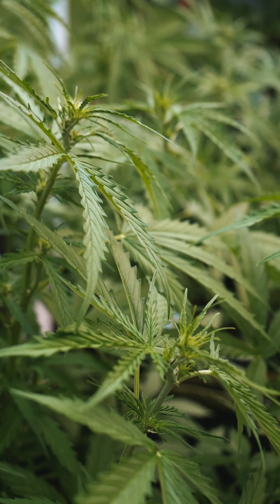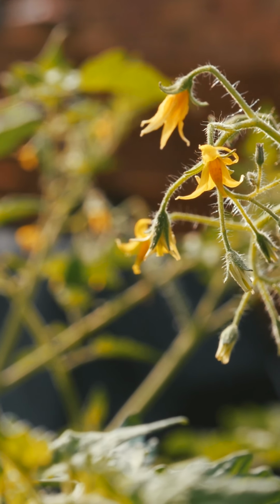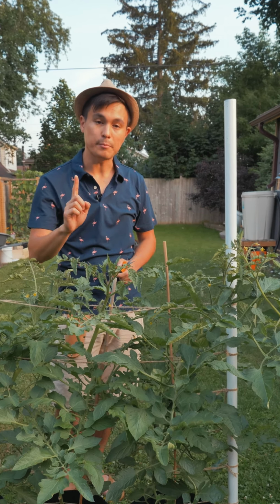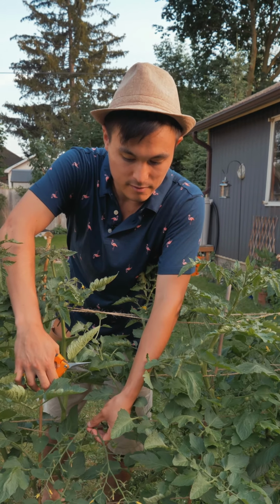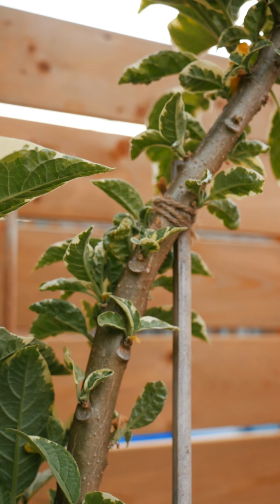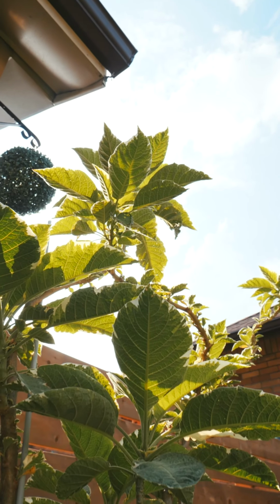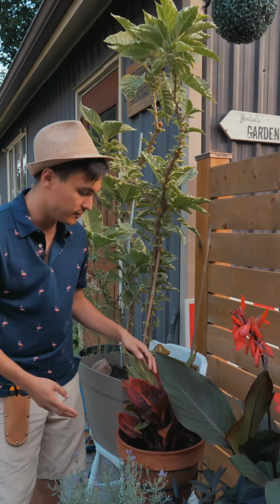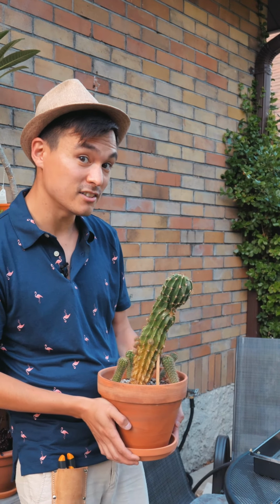Summer Garden Tour 2021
Join me as I show you what's growing in my garden in 2021!